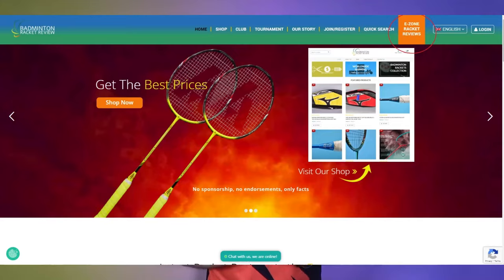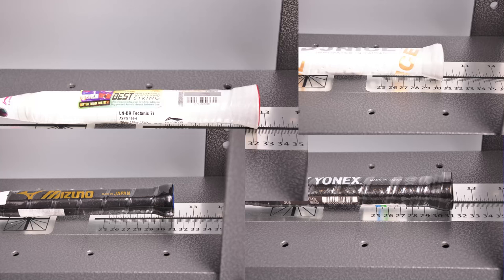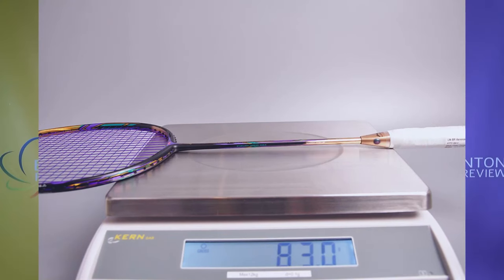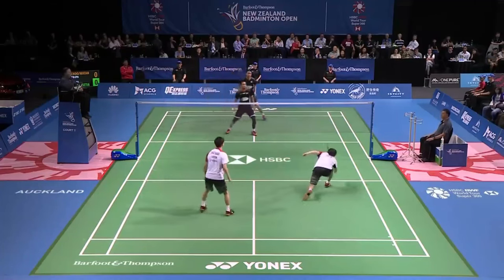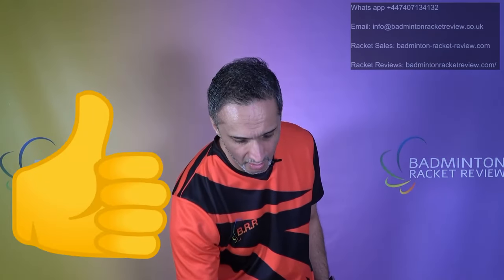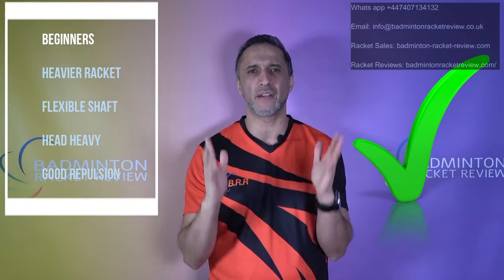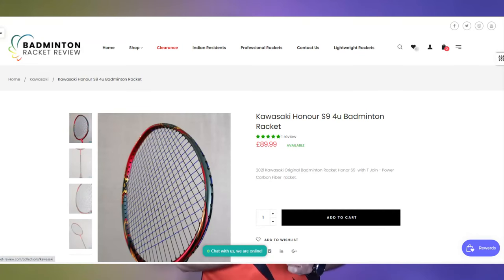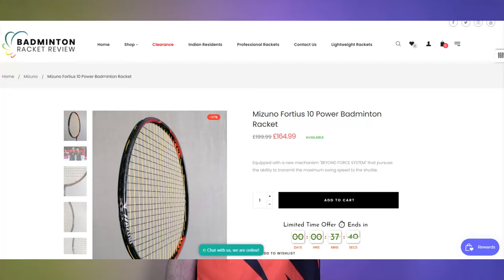How to choose a badminton racket by BADMINTON RACKET REVIEW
Choosing a Badminton racket is so important, you have to consider style of play, strategy, technique, training and experience.  From the team that brought you the Badminton Racket Review E-Zone we go through our top tips  on how to get it right.